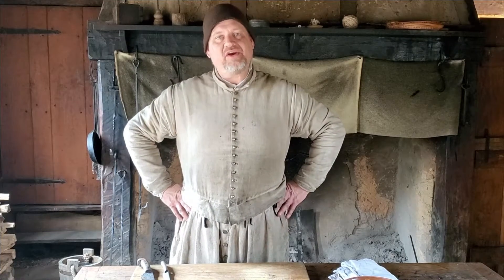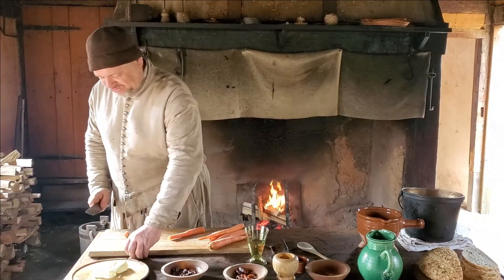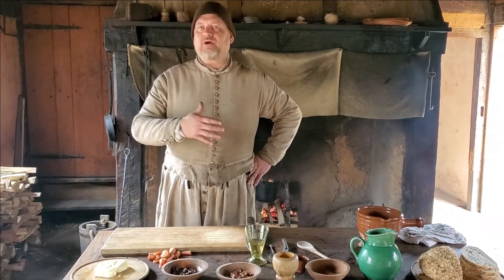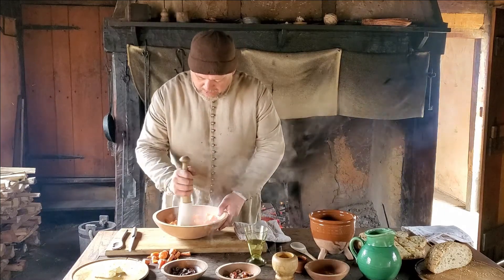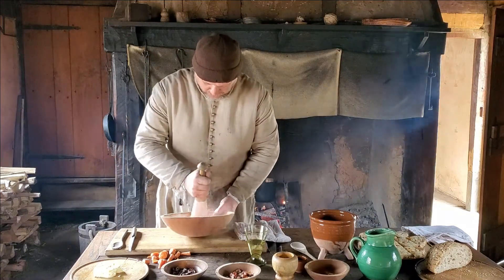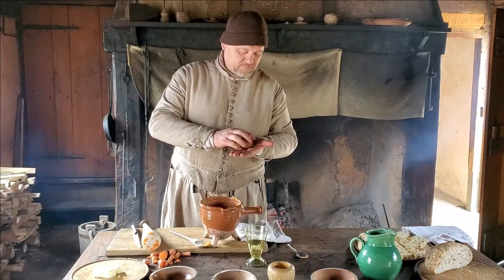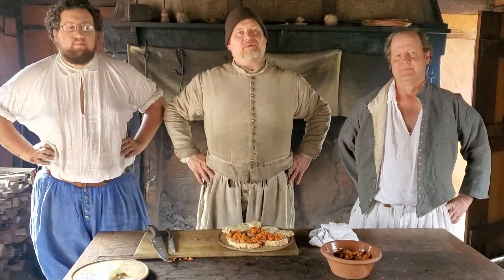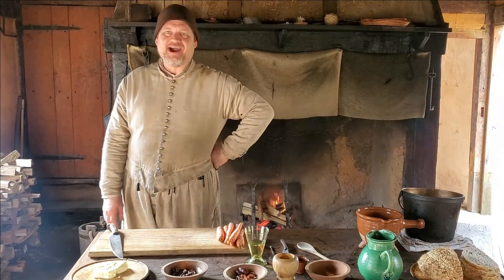Recipe Rewind | A 17th Century Carrot Recipe, Robert May's "Soops of Buttered Carrots"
Vincent brings us back to the Jamestown Settlement to make "Soops of Buttered Carrots", a 17th century carrot dish from Robert May's book The Accomplished Cook".